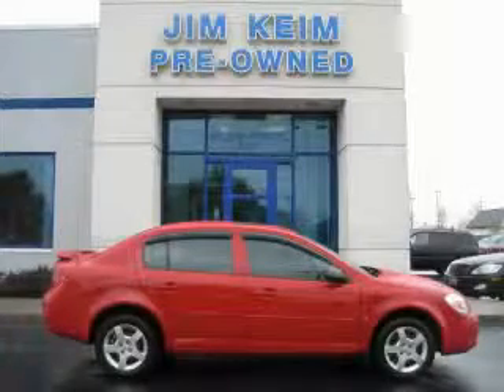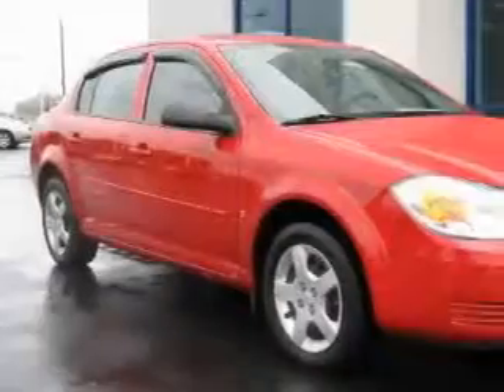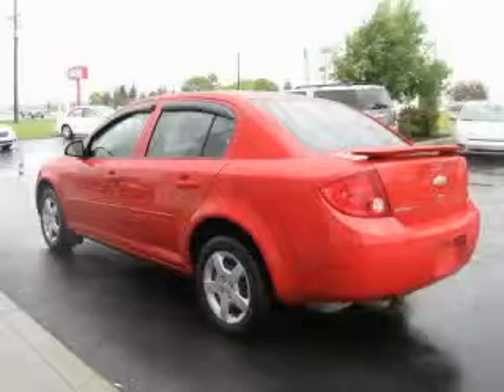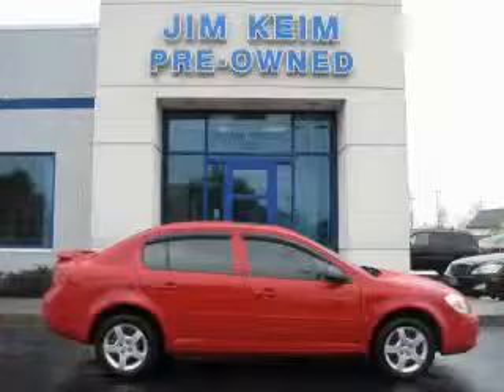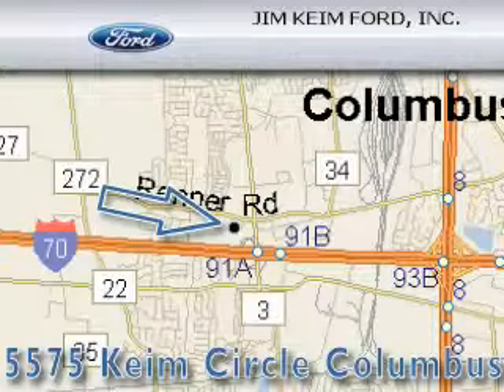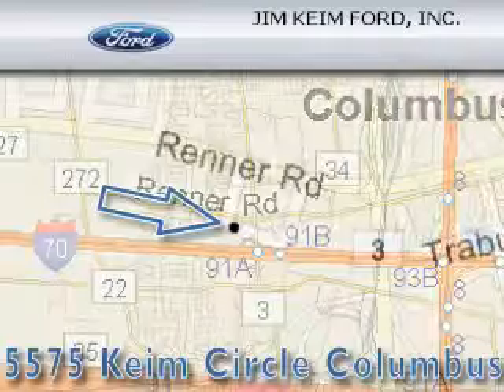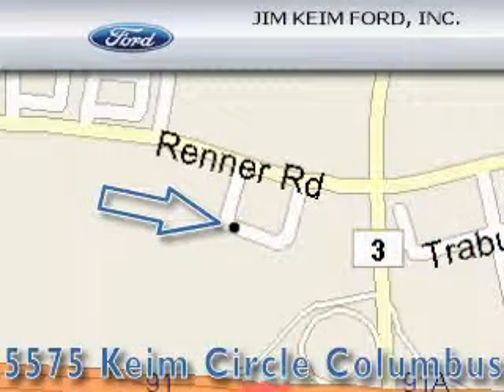Preowned 2007 Chevrolet Cobalt Columbus OH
Year: 2007
 Make: Chevrolet
 Model: Cobalt
 Engine: 2.2L 4-Cylinder
 Trans.: automatic
 Exterior: Victory Red
 Miles: 44,431
 Interior: Gray

 2007 Chevrolet Cobalt Columbus OH